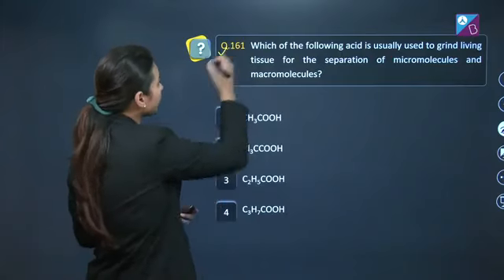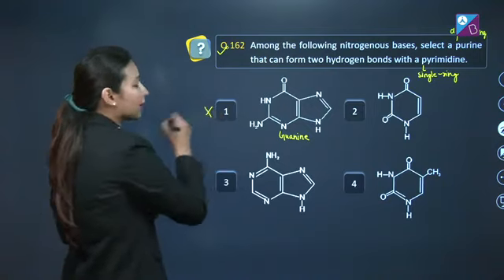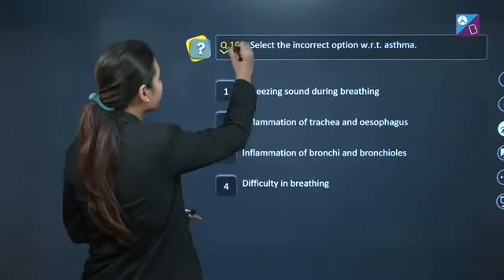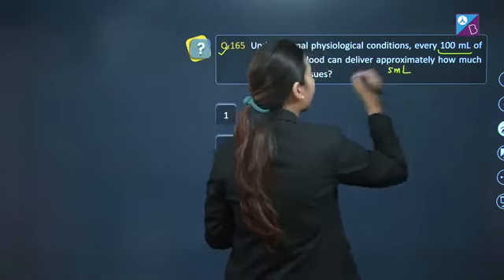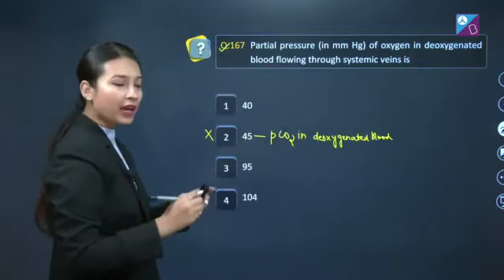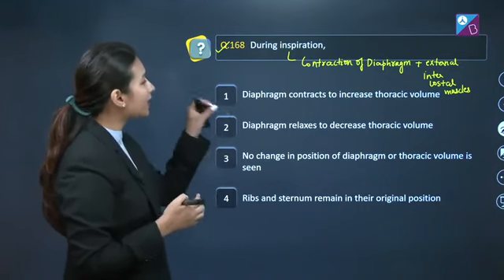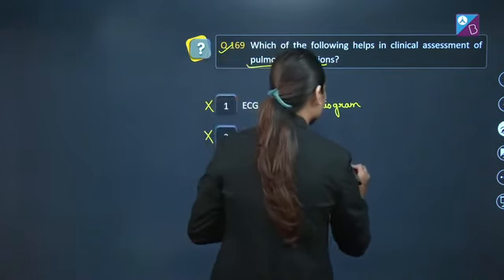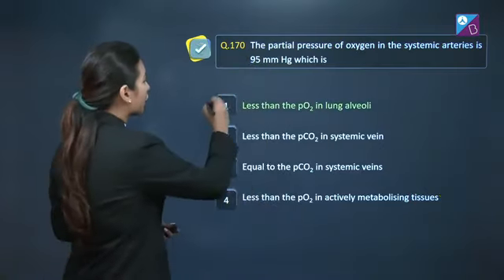FTS Code (c) Solution